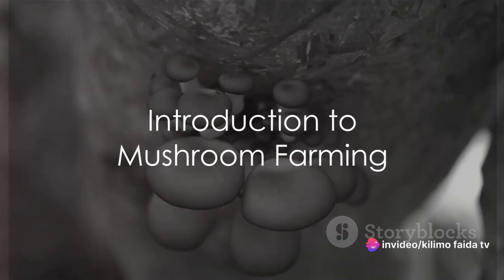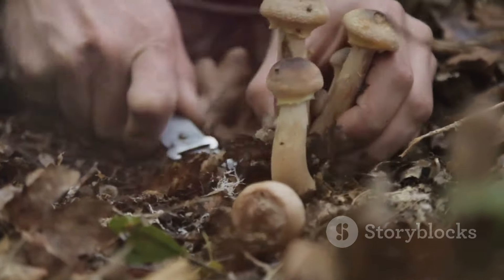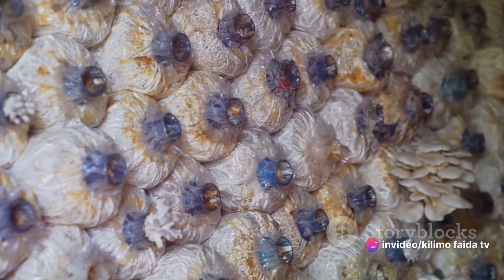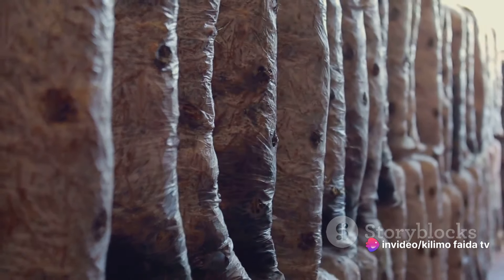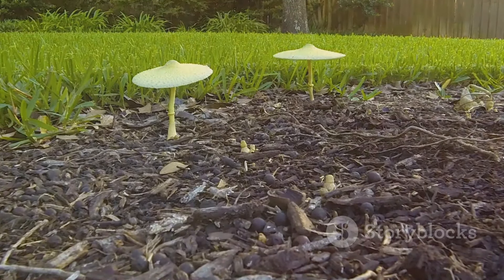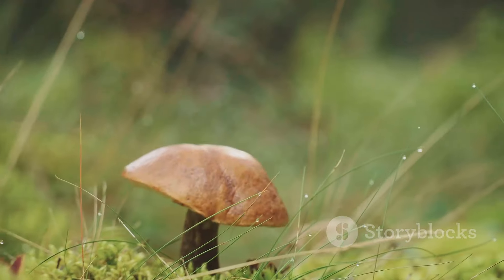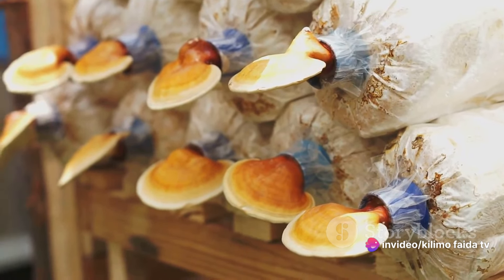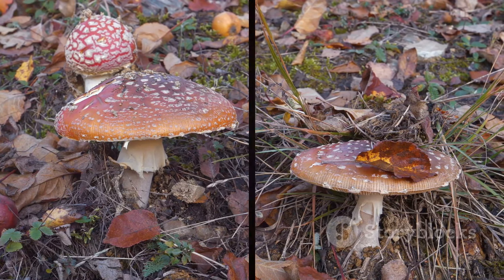Mushroom Magic The Art and Science of Modern Mushroom farming.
Mushroom farming is among the emerging farming trends that are earning income for farmers as well as encouraging innovation and research.